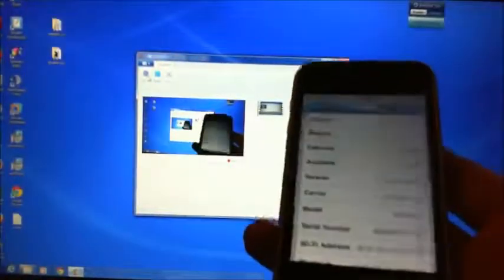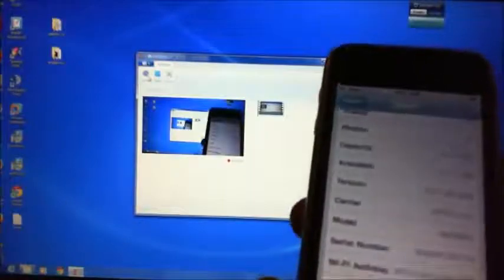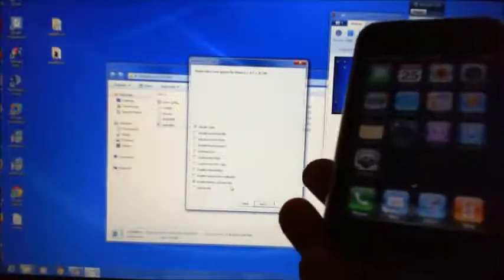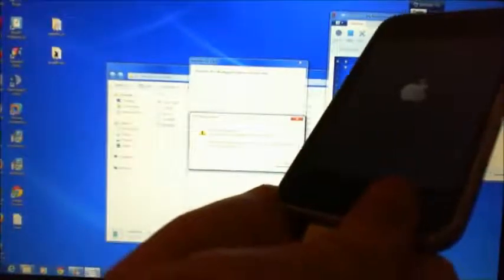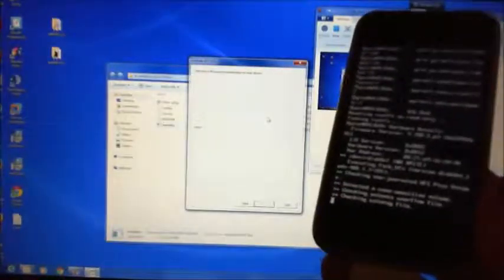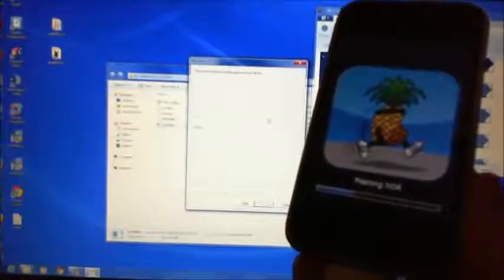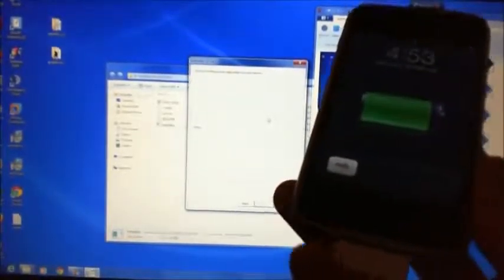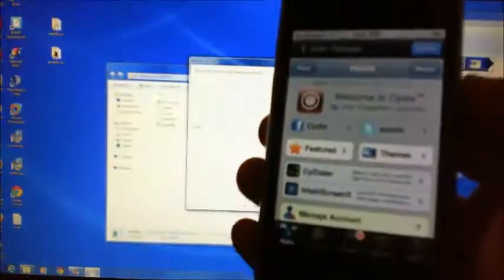Jailbreak iPhone 3G